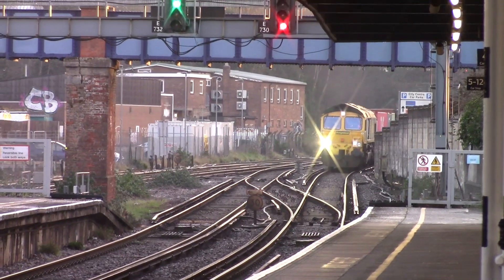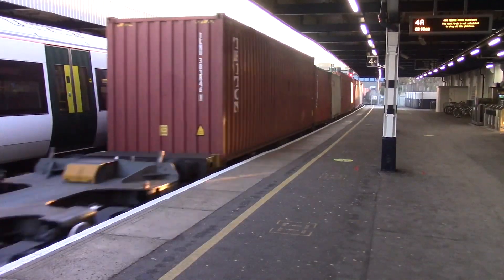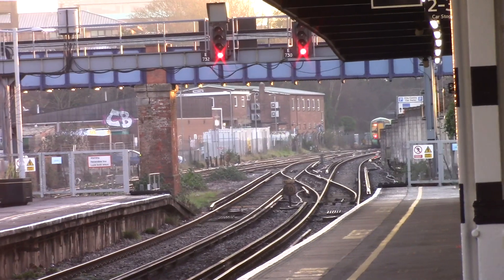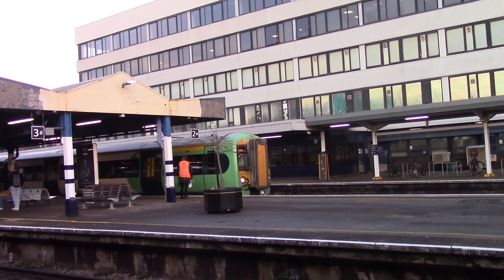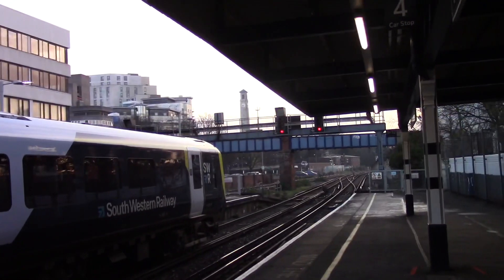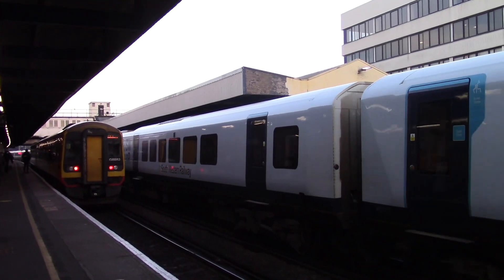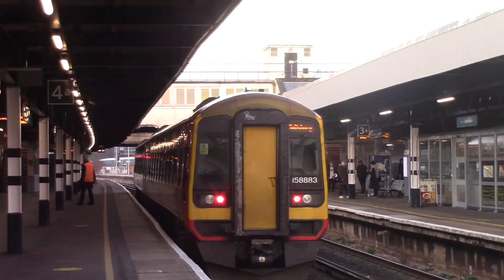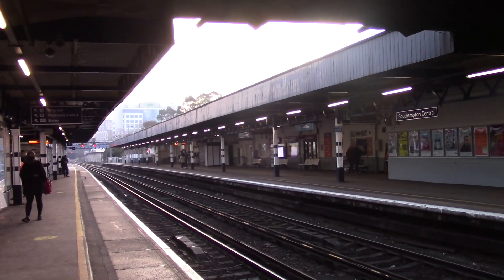Trains at Southampton Central - 28/1/22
SouthamptonCentral

Welcome back to another video by Spottersuk! Today we are on The South Western Mainline back at Southampton Central which i have visited a number of times before. In This Video you will see services from South Western Railway, Southern, Cross Country and Great Western Railway along with some freight units passing bound for the docks and also the North.

Southampton Central is one of the main transport hubs for the south of England with services bound for Weymouth and the south coast, London, Bristol, Brighton, Portsmouth and also Cardiff. Along with a number of regional services including stopping services terminating in from Bournemouth and also the Romsey Rocket which serves all the smaller stations in and around Southampton eventually making its way to either Romsey or Salisbury.

Thankyou for watching
Stay safe!